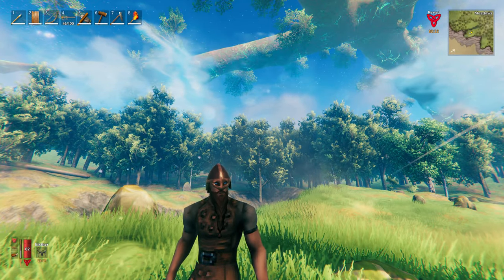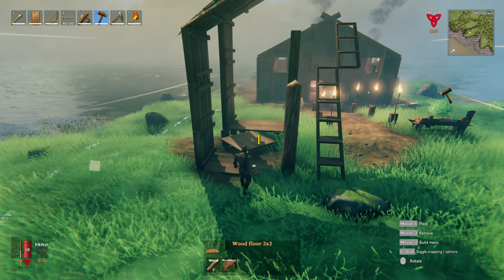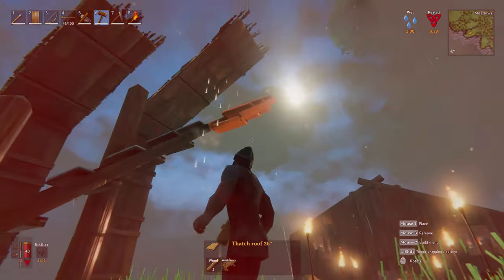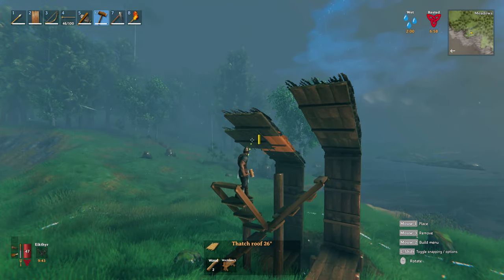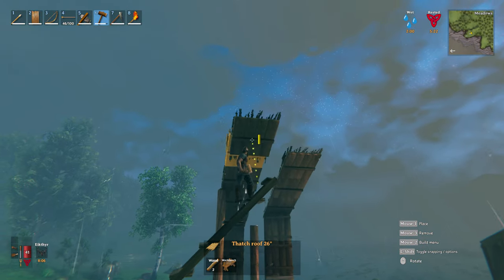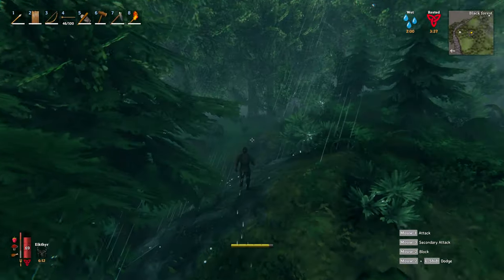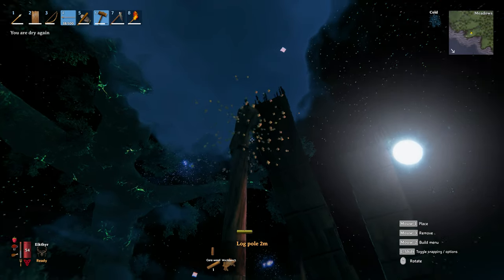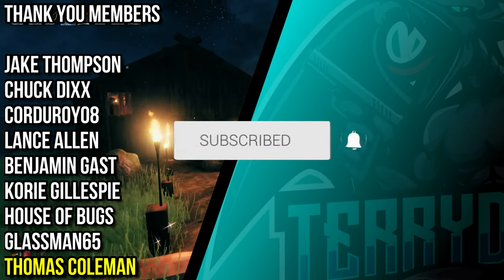How to Build Tall Buildings and Find Core Wood - Valheim Guide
How to build tall and big structures in Valheim!

This video will give you tips on how to build big and tall structures in Valheim. A key building component for this is logs. To build logs you need core wood, and this video will tell you how to get core wood!

⌚TIMESTAMPS⌚
0:00 Intro
0:17 Foundation
1:10 Roofs
3:30 Core Wood
3:47 Pine Trees
5:30 Outro